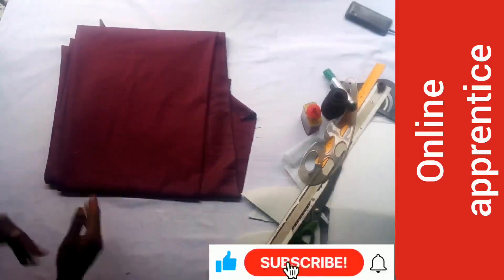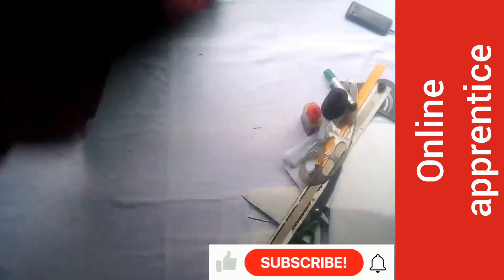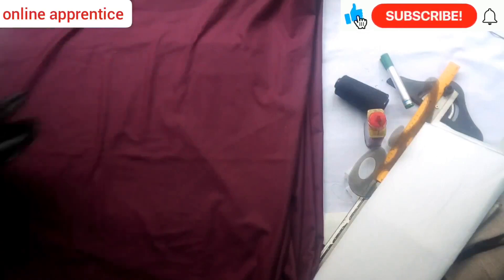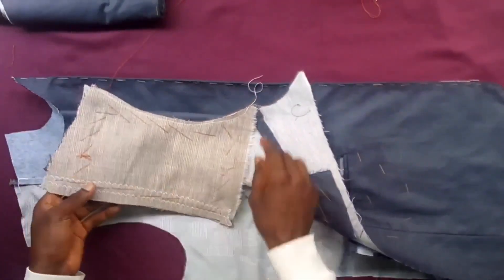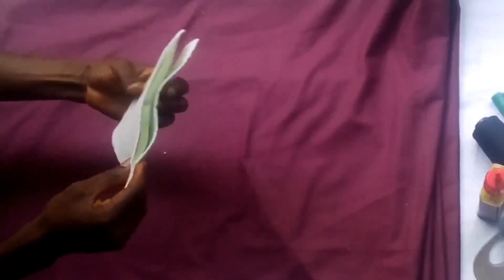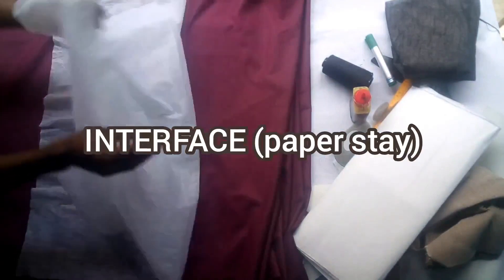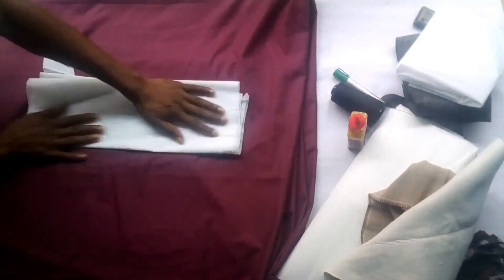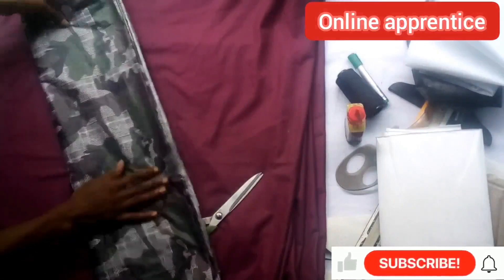EVERYTHING YOU NEED TO SEW A SUIT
This video shows and explain the use of materials like canvas, air stay, paper stay, gum stay, WADDING, hand needle, thread, interface, ZIPPER, suit fabric, lining and other materials needed to sew a suit

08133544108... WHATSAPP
TEAMO!